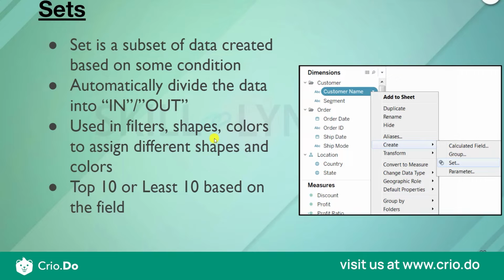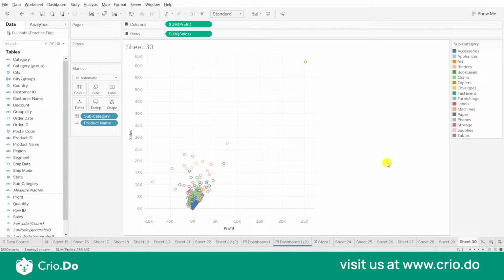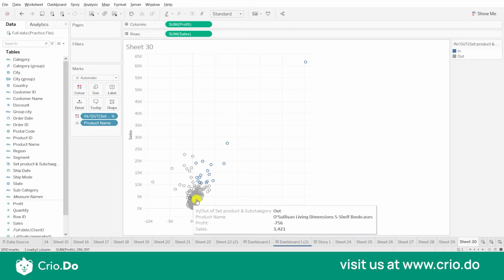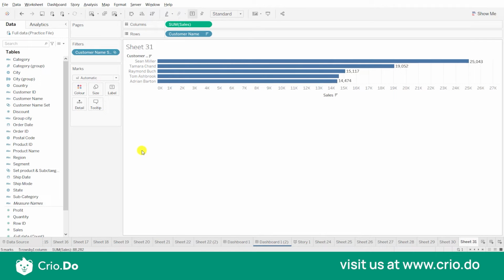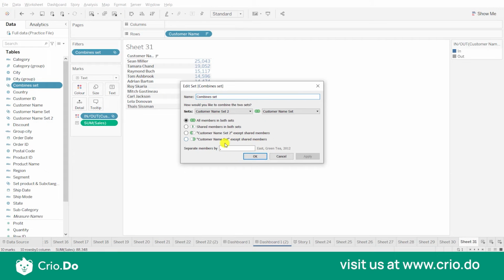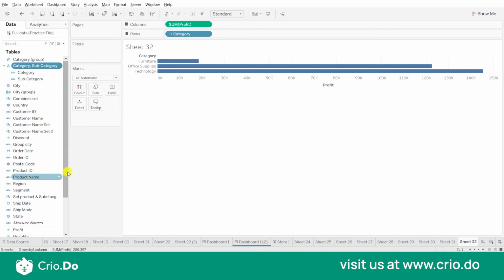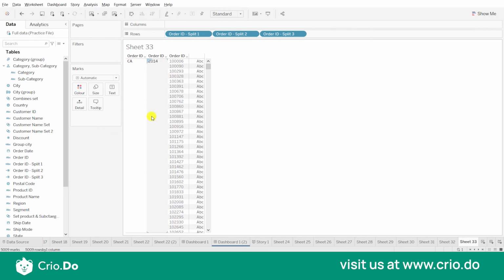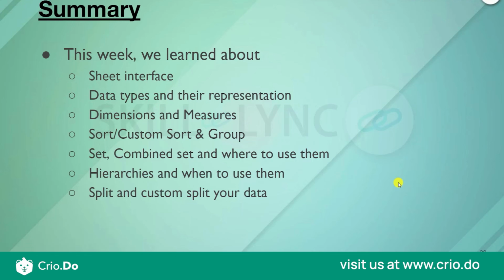Mastering Tableau: Advanced Data Organization with Sets, Splits, and Hierarchies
Unlock powerful data organization techniques in Tableau with this tutorial on sets, combined sets, hierarchies, and splits. Learn how to create and leverage sets to focus on specific data segments, combine sets for deeper insights, and build hierarchies to reflect data relationships. Additionally, explore the split and custom split functions to refine and format your data fields. Perfect for anyone looking to enhance their data management skills, this video will help you structure and analyze your data more effectively in Tableau.